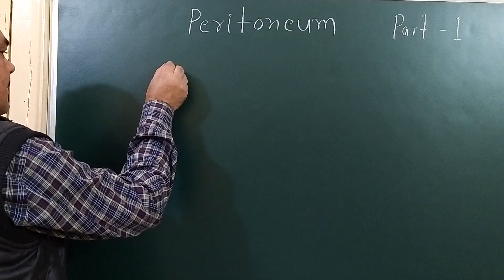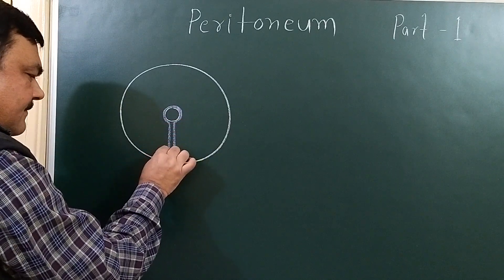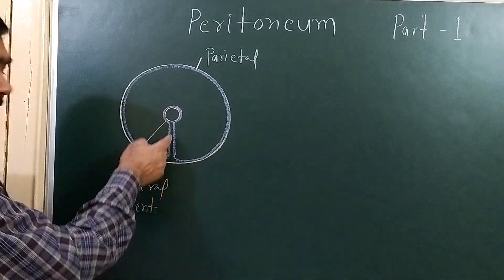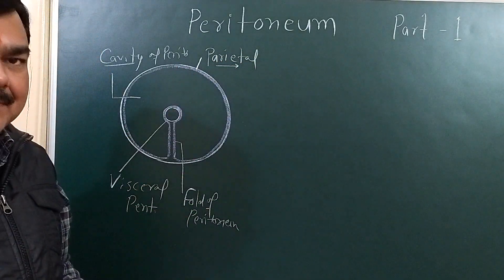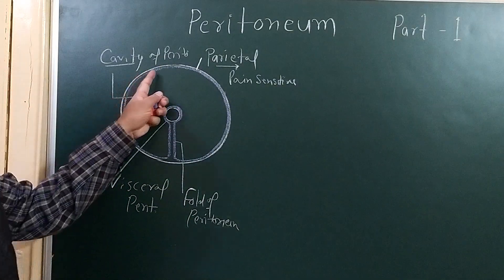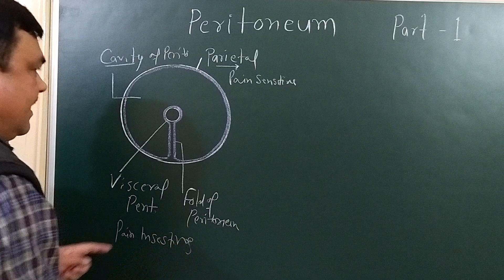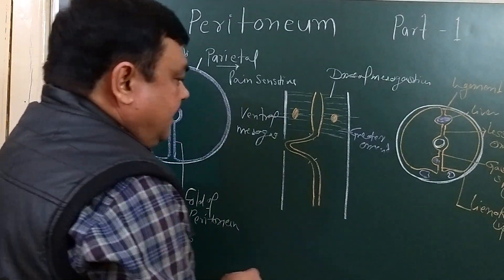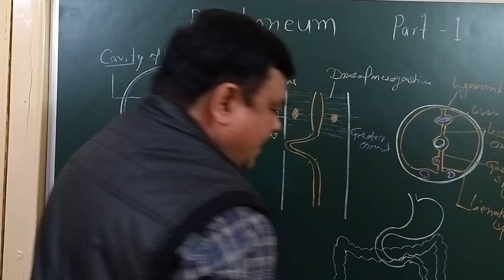Peritonium part 1/17 by Dr A K Singh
Embryological basis